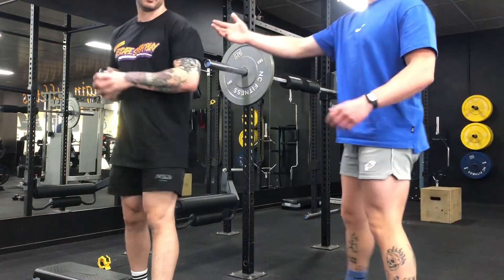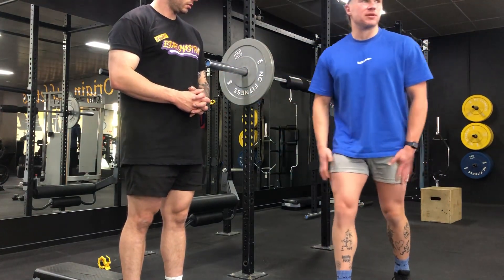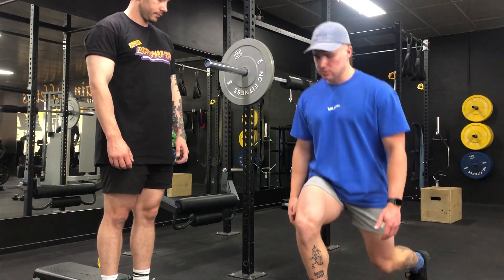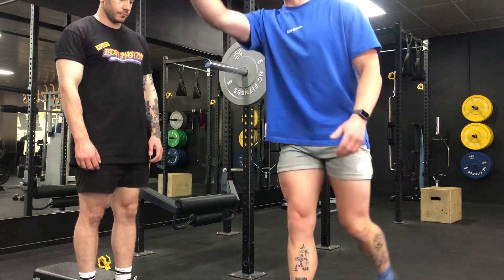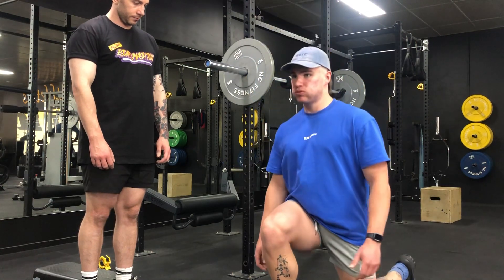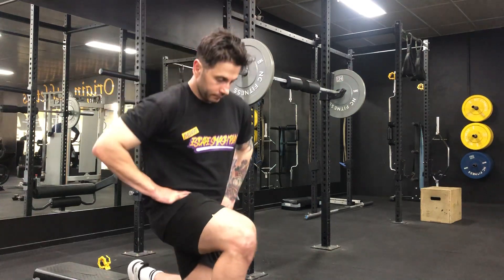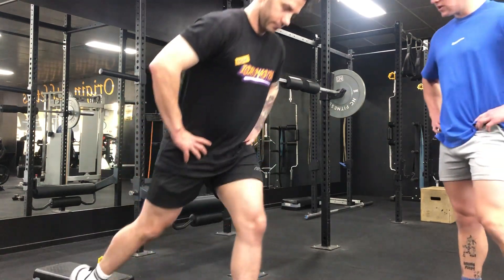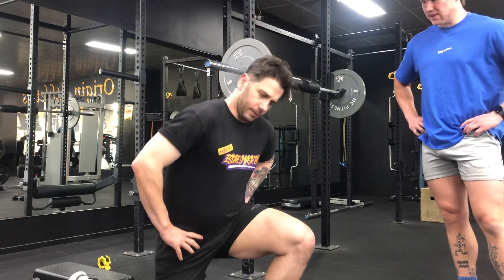Keegan - Bodyweight Lunge